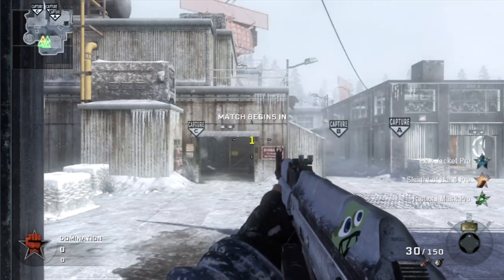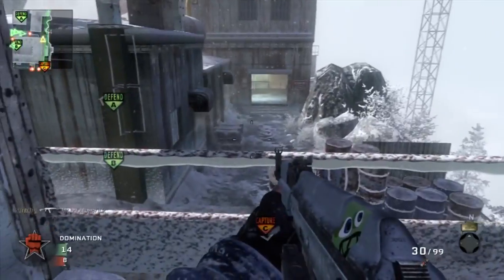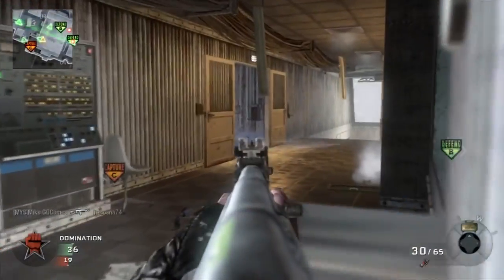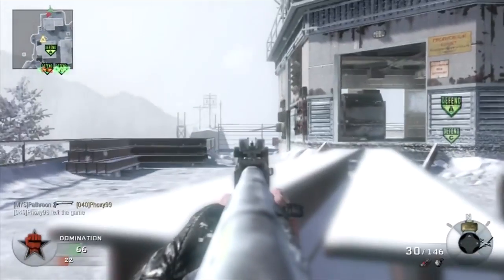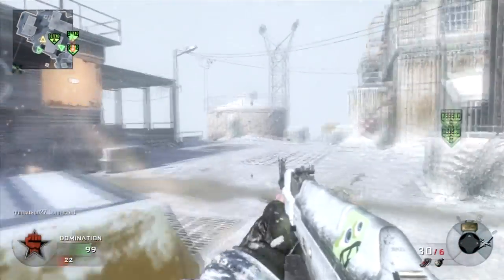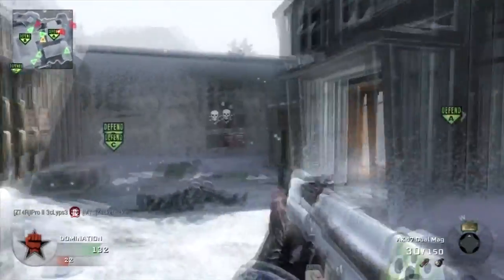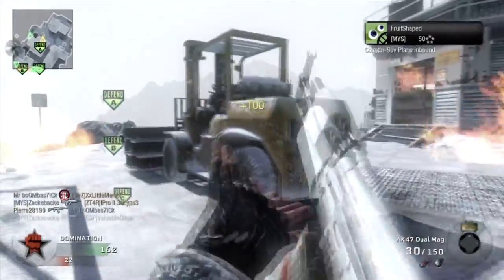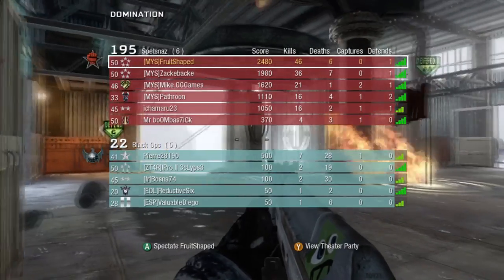Call of Duty: Black Ops - Spawn Trapping on Summit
It's fun to spawn trap! :)